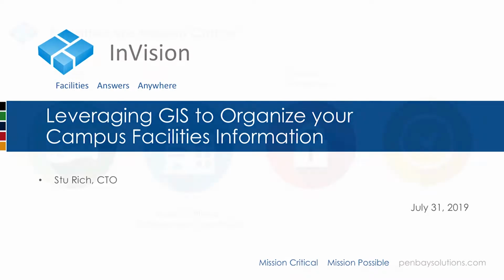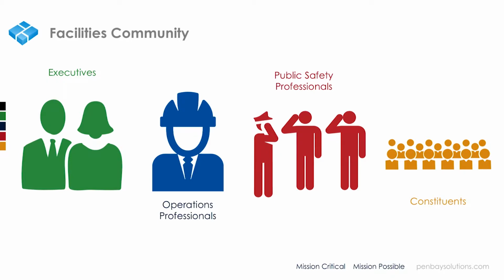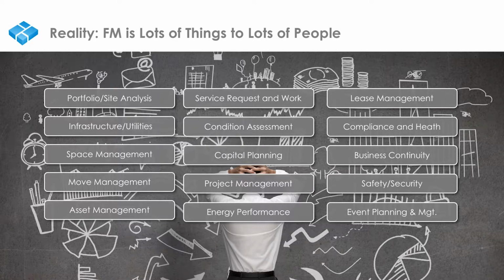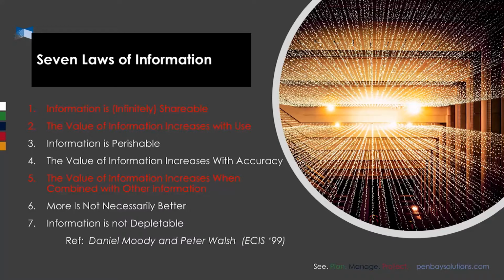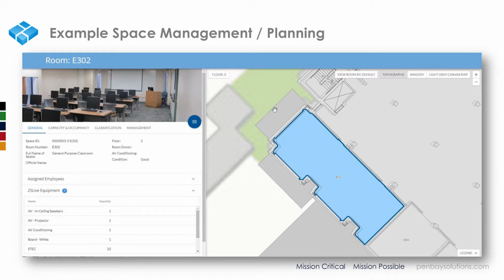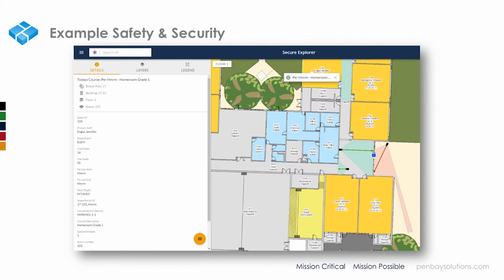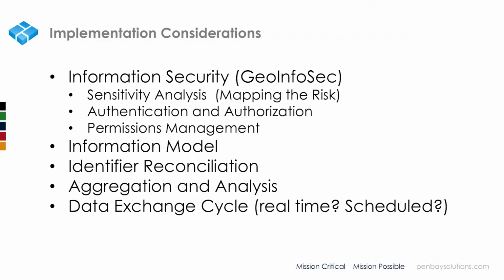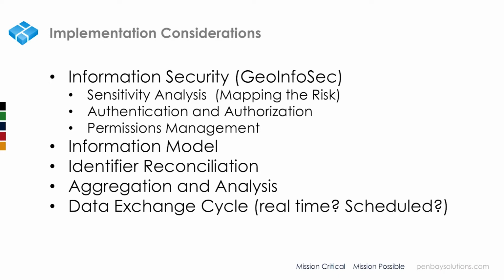7/31/19 9:30 AM - Leveraging GIS to Organize Your Campus Facilities Information